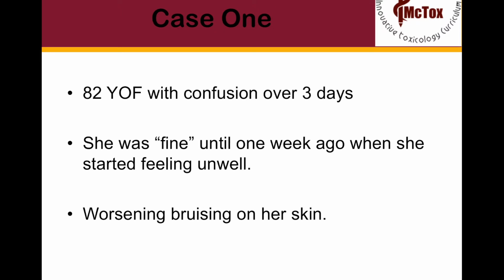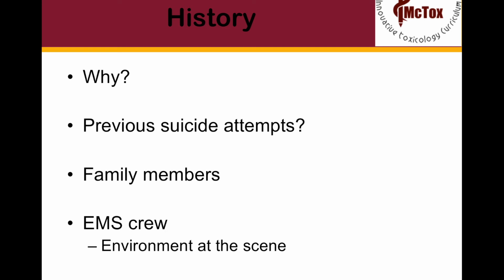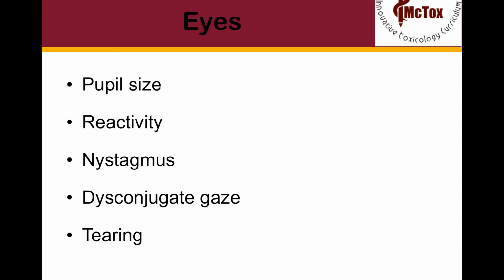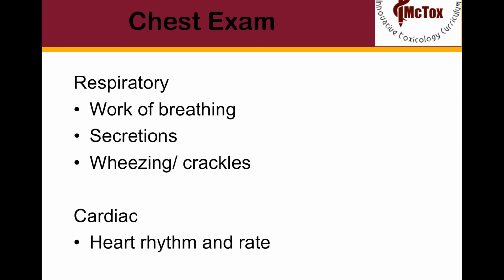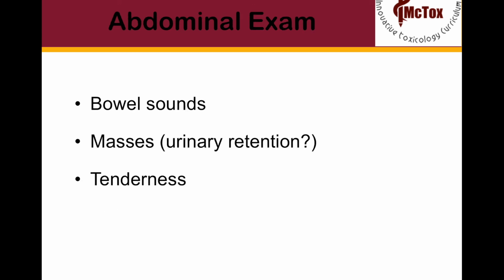McTox L1V2 Hx an dExam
This Video discusses history and examination in a poisoned patient